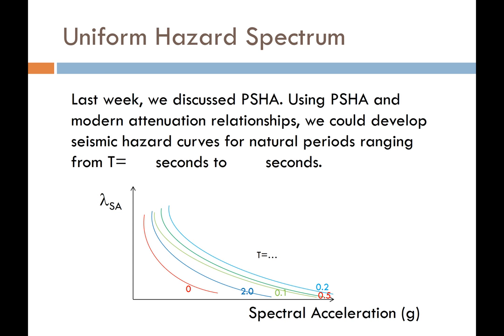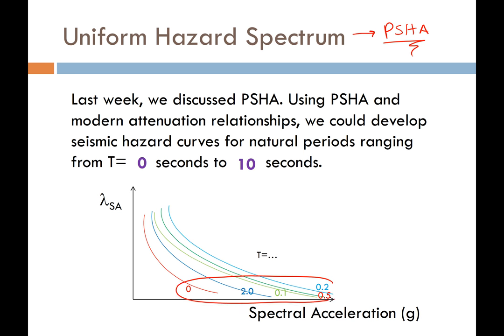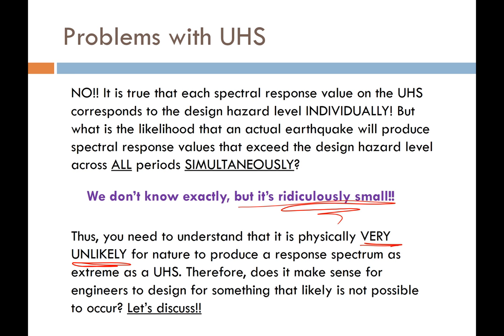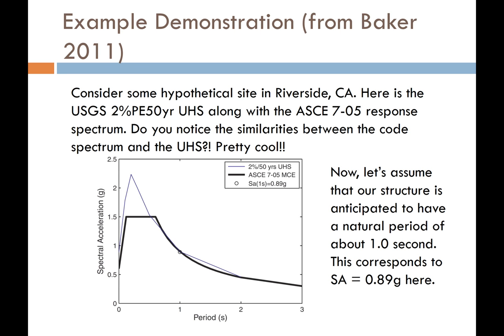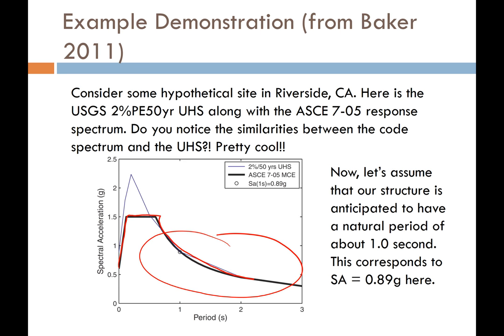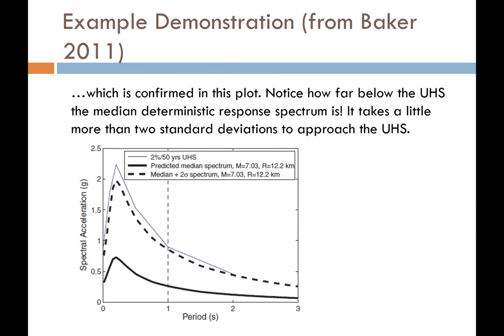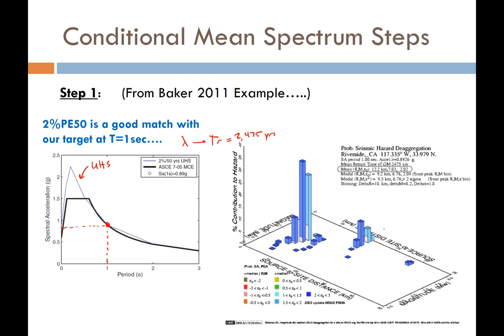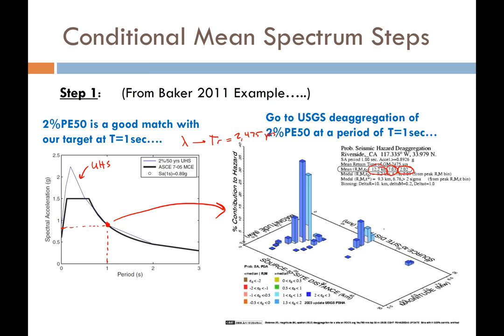CEEN 545 - Lecture 13 - Conditional Mean Spectrum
This lecture introduces and explains the concept behind Conditional Mean Spectrum, including what it is, why we should do it, and how to build a basic spectrum.